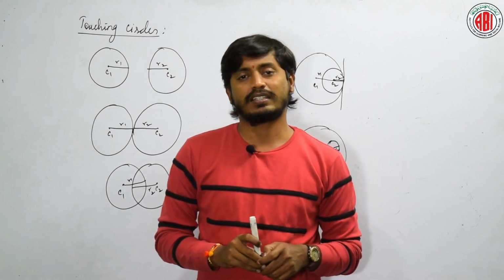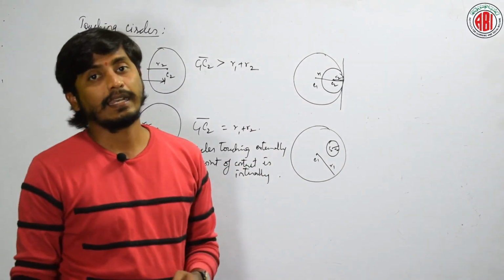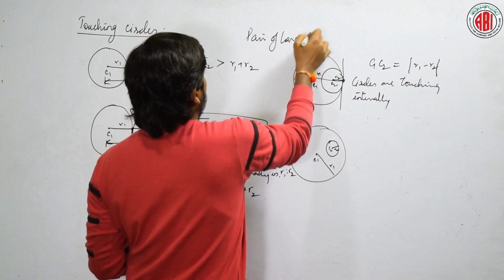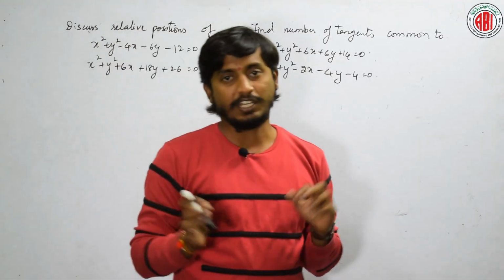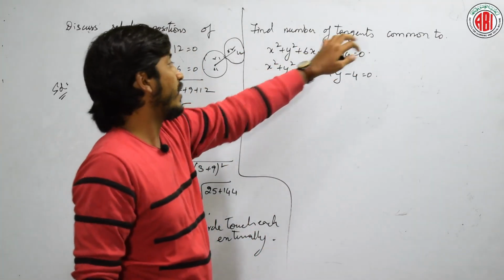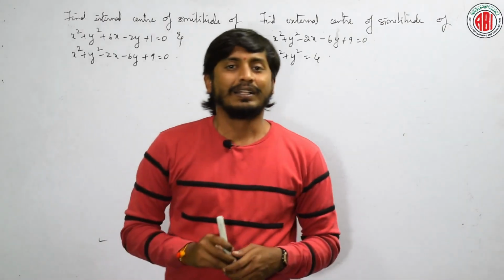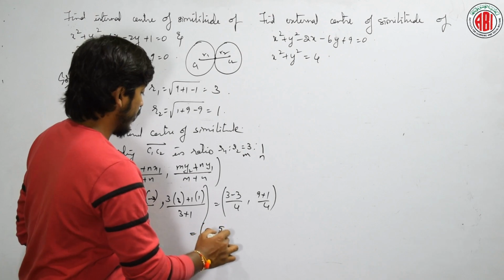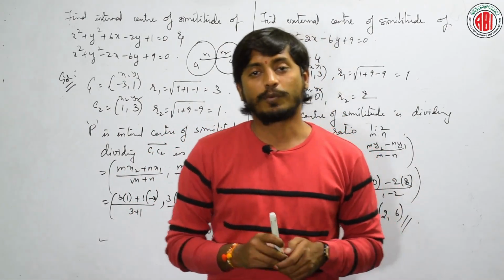Inter 2nd Year_Maths (2B)_Chapter 01_Part 10_"Circles"